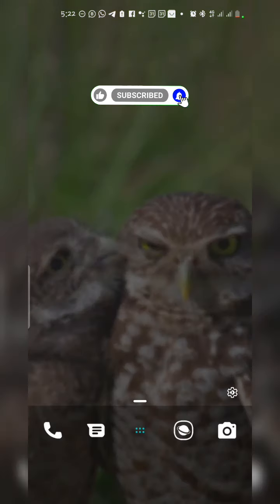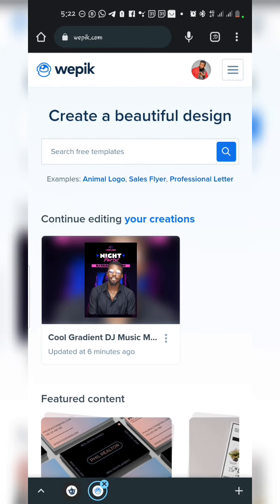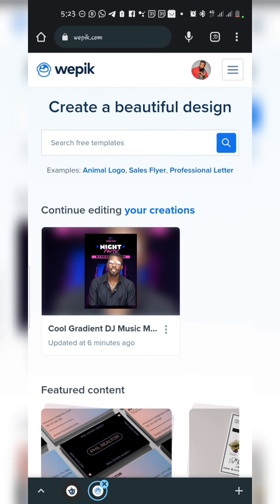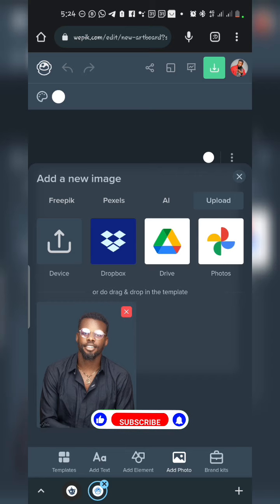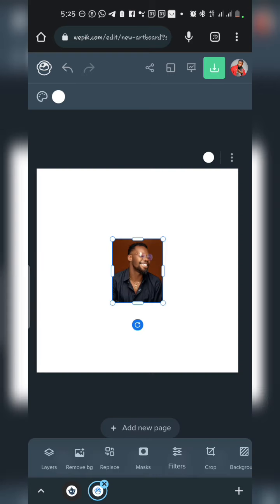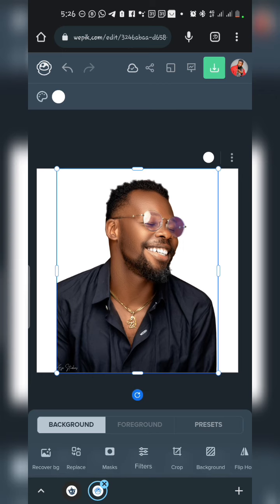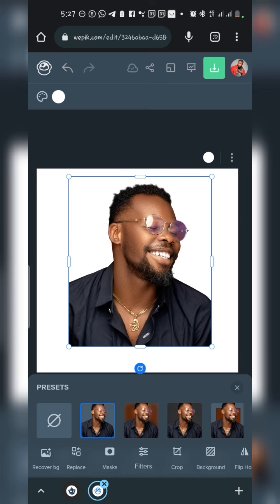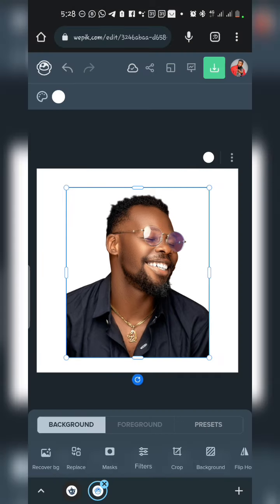Remove Background from any image for FREE using your Smartphone in 2022 || FREEPIK EDITOR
Finally REVEALED!! How to Remove Background from any image for FREE using your Smartphone and FREEPIK Editor (WEPIK TUTORIAL):

In this YouTube video, you'll discover how to remove background from any image for FREE using your Smartphone and FREEPIK Editor (WEPIK TUTORIAL) without paying a single dime, even if you haven't done this before.

🕒 KEY TAKEAWAYS:
👉🏼 00:27 - Launch Browser and visit
👉🏼 02:05 - Upload your Image
👉🏼 03:01 - Remove Image Background and customize
👉🏼 04:09 - Download your New Image as PNG

🔥 References Mentioned in This Video:

1. FREE Images, Graphic design resources and Templates

2. Remote Job Made Easy; Learn 5 New Skills, and Kickstart your Freelancing Journey (No Experience Required)

📌 Important Resources

⭐Follow Us⭐

However, if you require in-depth analysis and strategies to fix your current business challenges, I recommend you consult with a professional. In this way, their recommendations will be tailored to you personally.

Also, the results and testimonials mentioned here are independently submitted by each individual, even though you might get similar results, please be aware that factors such as effort, time, and experience may affect the outcome you'll get.